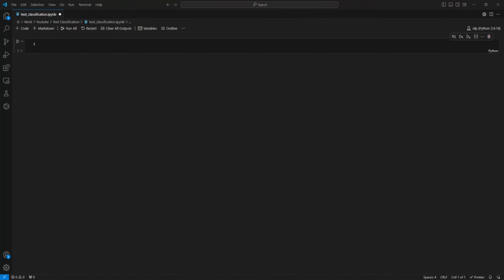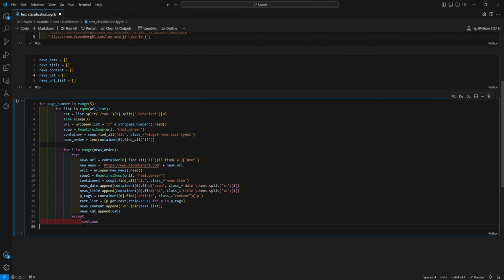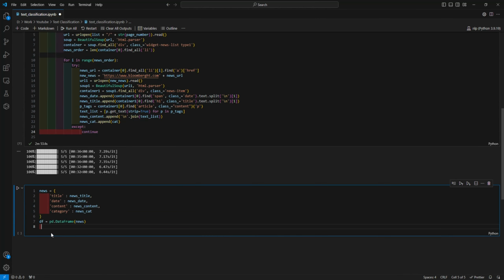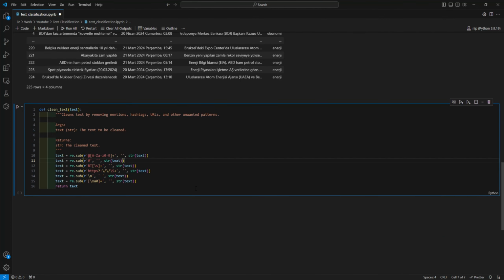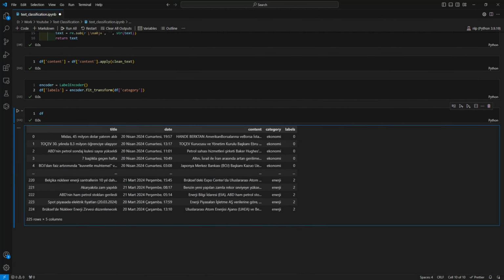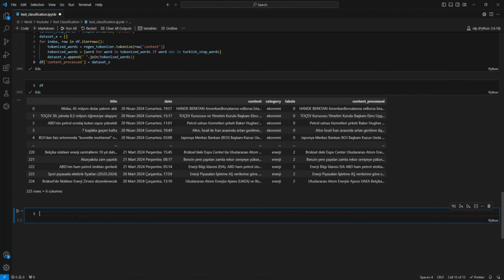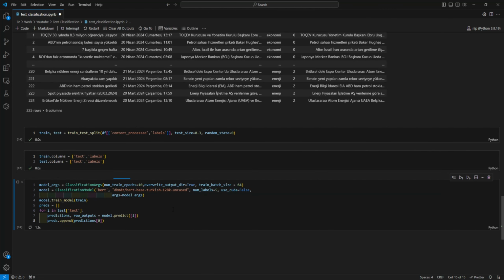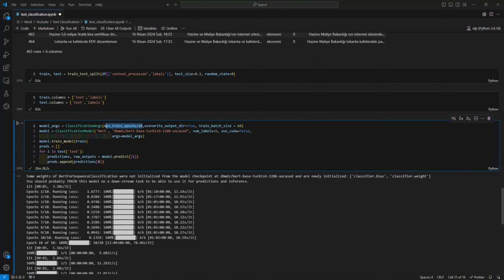Data Science Lessons With AI (2): Text Classification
Hello everyone, today I'm excited to talk to you about an intriguing topic: classifying Turkish news. As you know, news articles contain crucial information about current events, and categorizing this information is immensely valuable. In this video, I'll walk you through how to use the BERT model for categorizing Turkish news step by step

Key Steps:
1. Collecting and Cleaning News Data
2. Data Preprocessing: Text Cleaning and Tokenization
3. Creating Training and Test Data Sets
4. Fine-tuning the BERT Model
5. Evaluating Model Performance and Results

In conclusion, we successfully fine-tuned the BERT model for classifying Turkish news. This method holds great potential for news analytics in various industrial and academic domains. By following along with the steps, you can apply this model to your own dataset for news classification. Remember, more data and longer training times may improve the model's performance. I hope you found this video engaging and inspiring for your news classification endeavors!